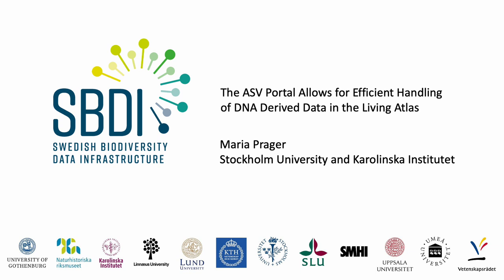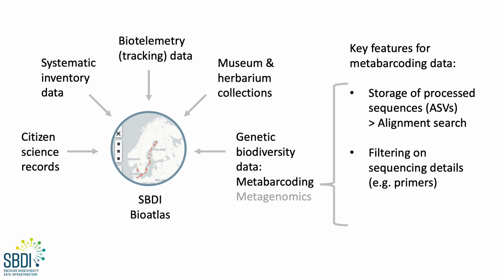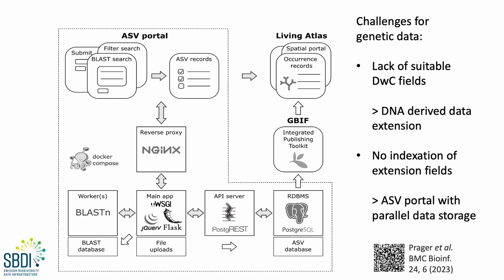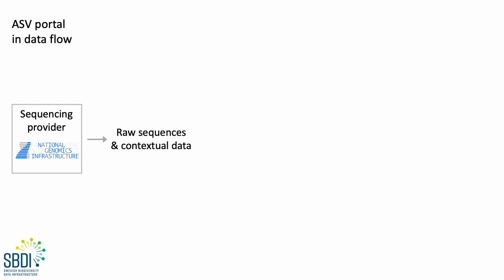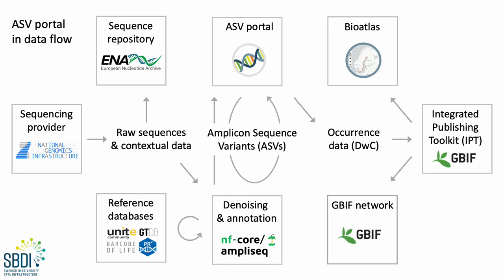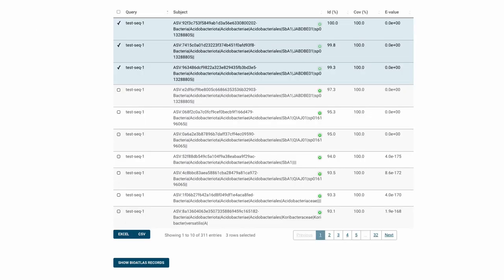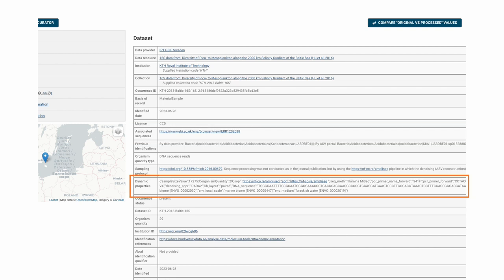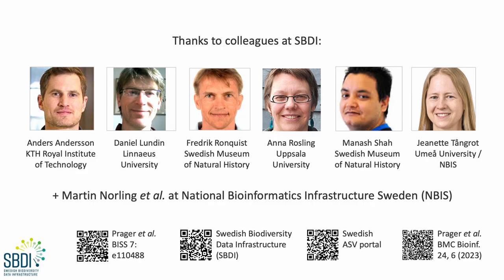SYM08.1.3 The ASV Portal Allows for Efficient Handling of DNA Derived Data in the Living Atlas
The ASV Portal Allows for Efficient Handling of DNA Derived Data in the Living Atlas. Presented by Maria Prager as part of SYM08 Exchange and reuse of environmental DNA and metabarcoding data at the TDWG 2023 Hybrid Annual Conference in Hobart, Tasmania 9–13 October.